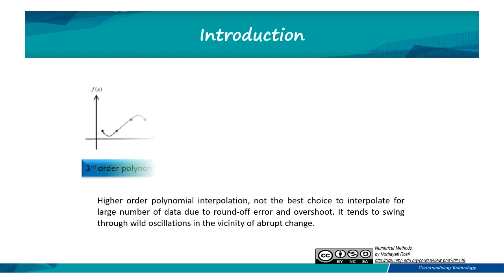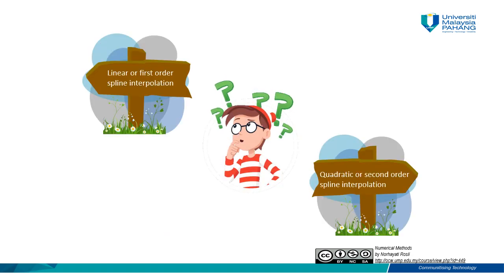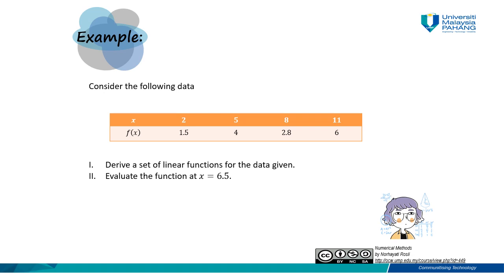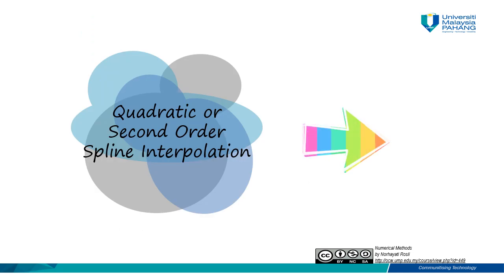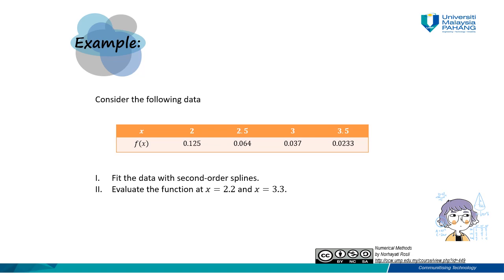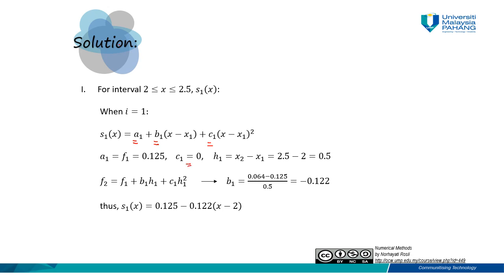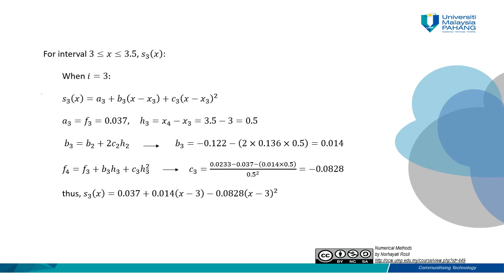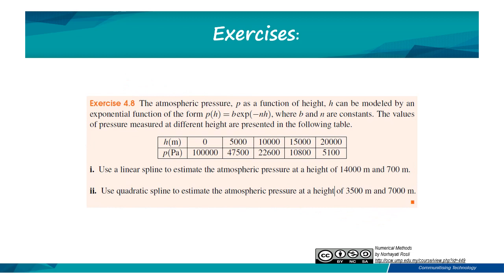Curve fitting: Spline and Piecewise Function